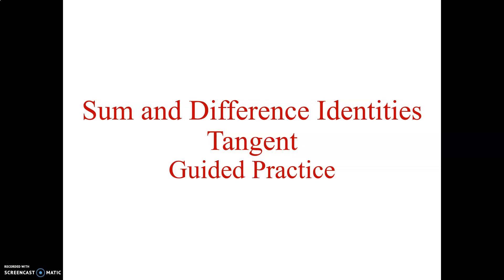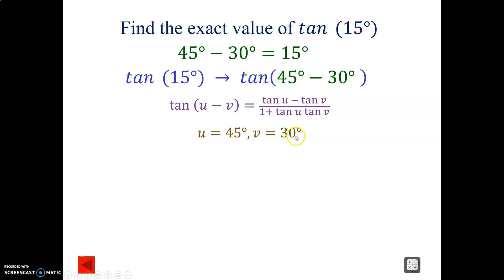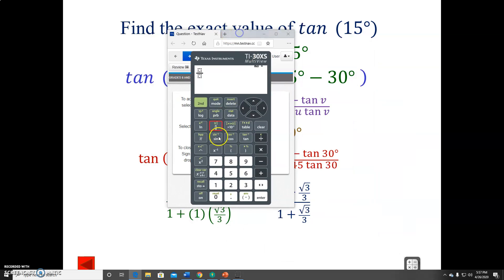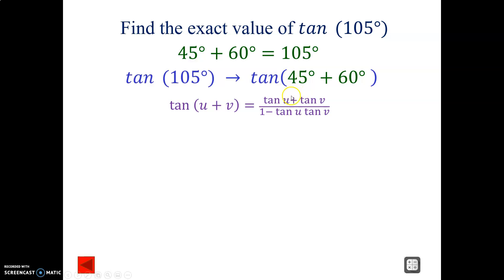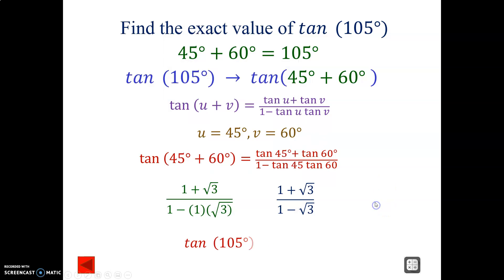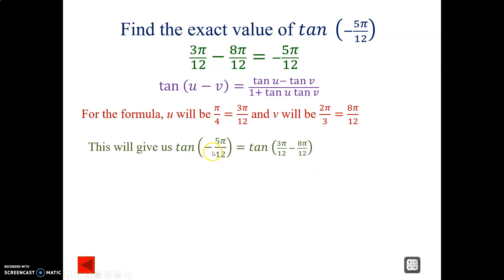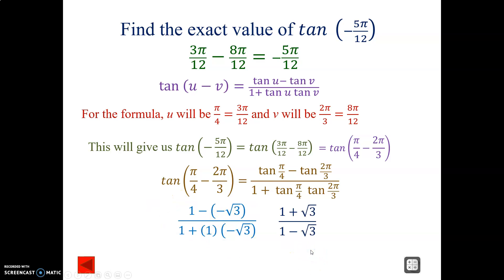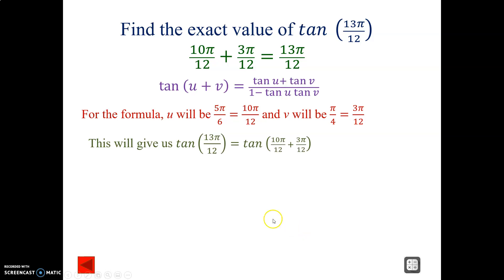Sum and Difference Identities Tangent Guided Practice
In this video, four problems are demonstrated that apply the Sum and Difference Identities for Tangent.